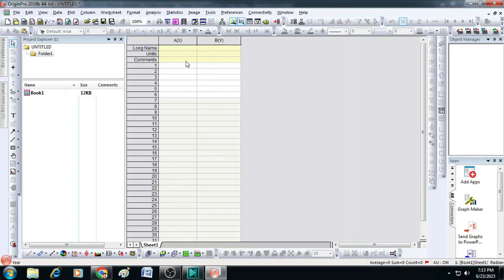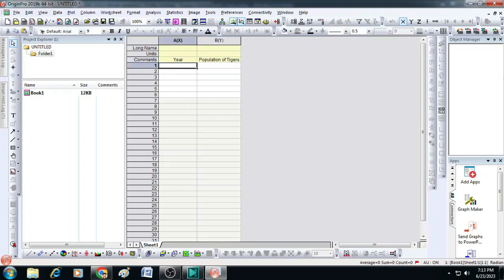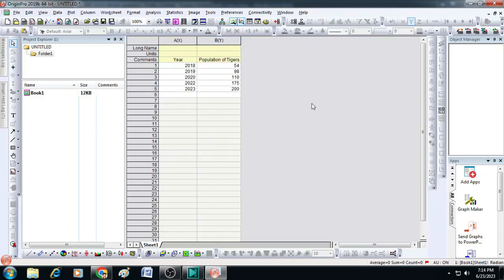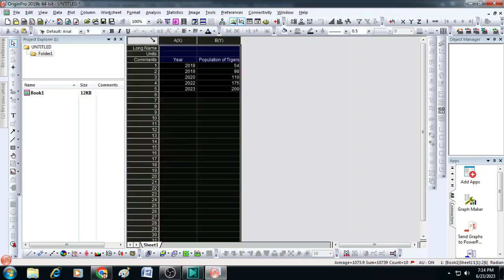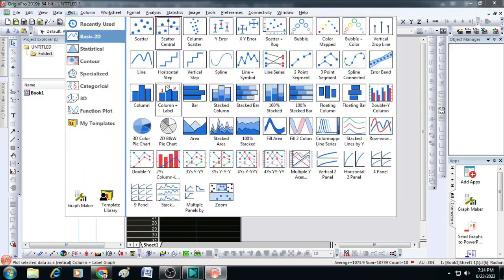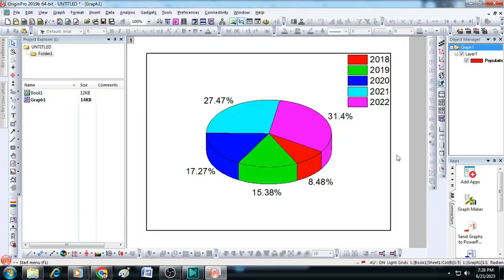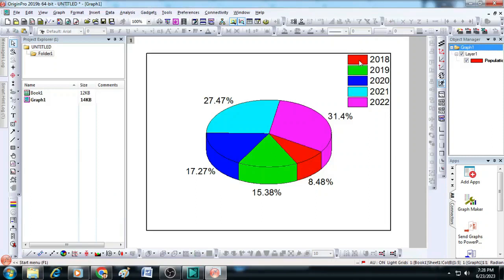Tutorial 4: Plotting research results (Pi-Chart)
Hi Friends!!

This video demonstrates plotting of research results as a Pi-Chart